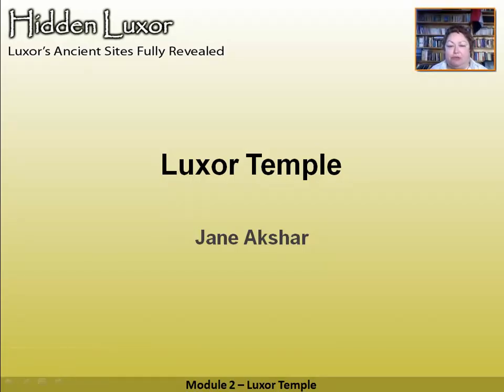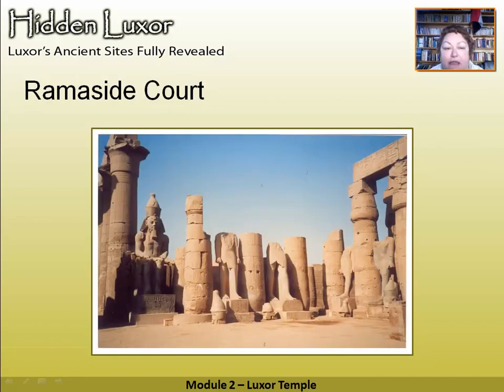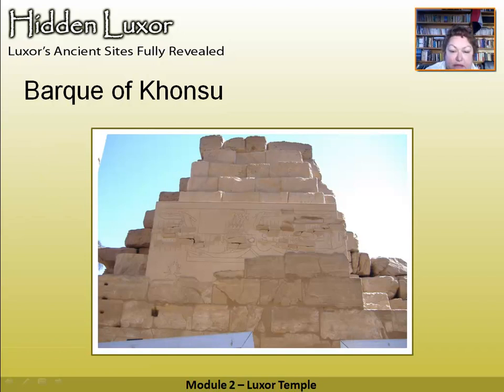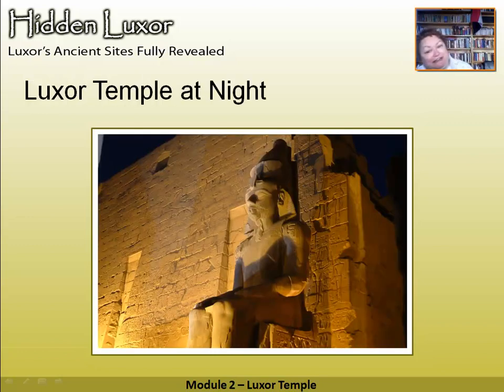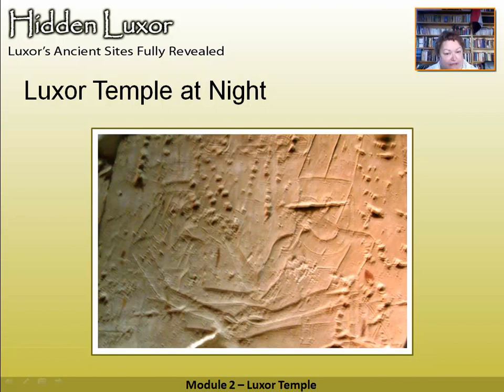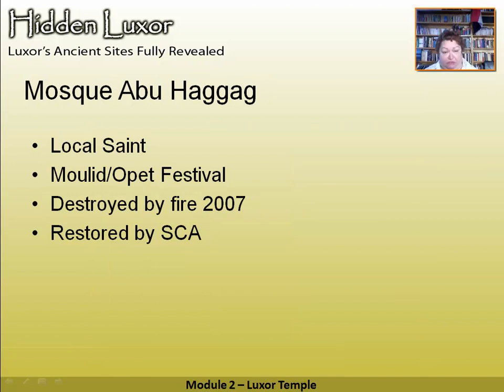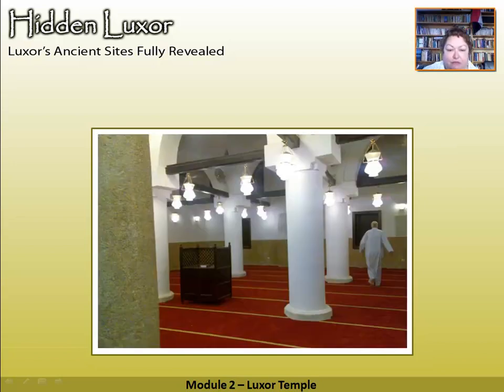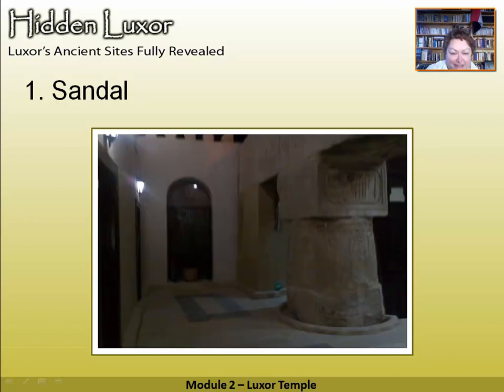Hidden Luxor - Luxor Temple: Module 2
Associated with Hidden Luxor the book this video series is aimed at the second time visitor to Luxor who wants to know what else they can see. The module covers the mosque, sphinx alley, Ramses II court, Amehotep III sun court, Roman Frescos,